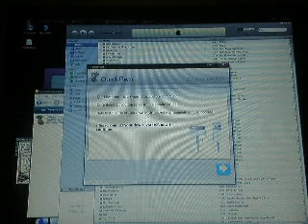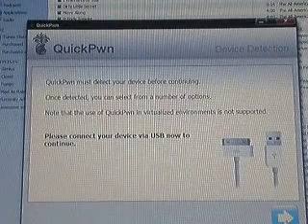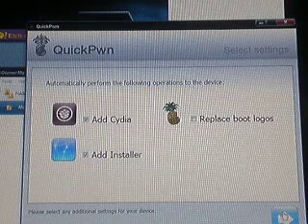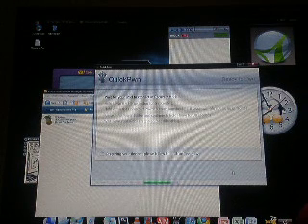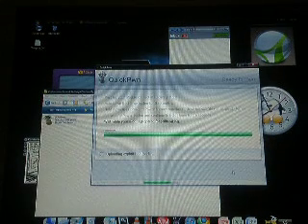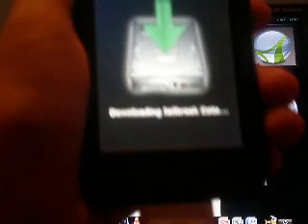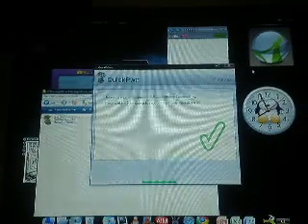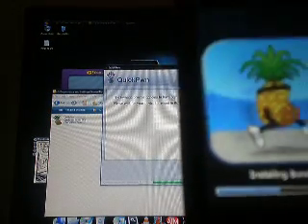How to jailbreak your i-touch/i-phone on 2.1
ok guys this is really simple to do...srry about the video i just messed my i-touch up and i knew i needed 2 make a new vid so i filmed me jailbreaking it...if you already have 2.1 on it it WILL keep the app store and WILL keep all of your previously installed apps...(note: this DOSE NOT void your warenty so don't be scared of doing this)so ya here is the link to download quick pwn...
so ya there you go and make sure to follow its directions CARFULLY or else it will mess up...but dont worry if it does you can just do it again...if you have i-tunes and 2.1 already instaled it will auto maticly find the version software but if you don't here is a link to download it...(note: this download takes like 30 minutes so just start downloading it and go watch TV for 30 minutes...lol)but ya so here it is...
musicboy1998, scottslayer7, jsb229, p00ky30, cigwatch, WebFighter1, BiskSLO, GGOTDEMM, and xyzkid13 thanks a lot for subscribing!!!...sorry i haven't been adding videos lately but i have like 11 vids on my computer that are waiting to be uploaded on youtube so in the next few days i should be putting out like 11 vids really quickly...but ya so thanks for watching please make sure to leave comments if there is anything i forgot or if there is anything you want to know about your computer, i-touch, or stuff you can make at home with household items...thanks again for watching and please make sure to subscribe!!!☺☺☺...bye guys!!!☺☺☺...o guys sorry that the colors are inverted...i dont know why but all the vids i will be posting will be like that for some stupid reason so sorry but i will be trying really hard 2 fix that...so bi!